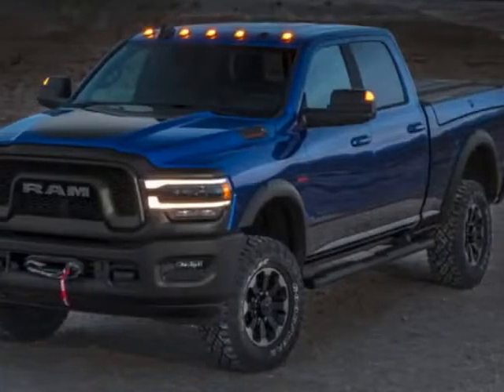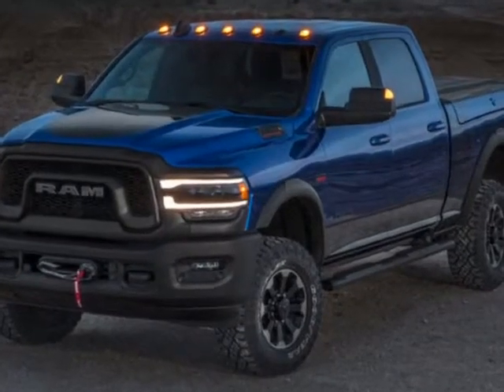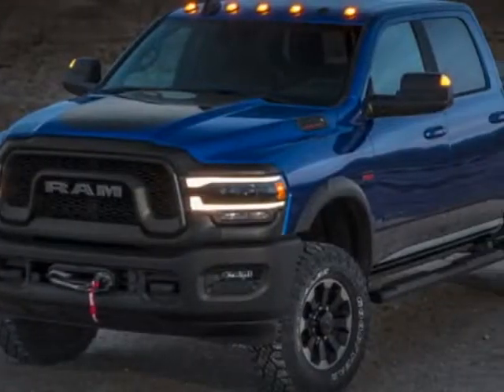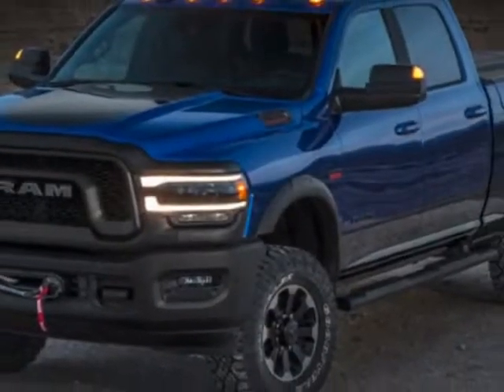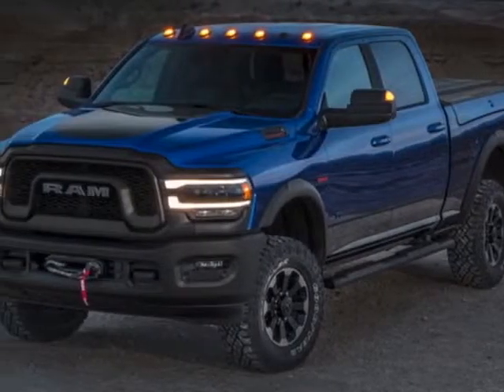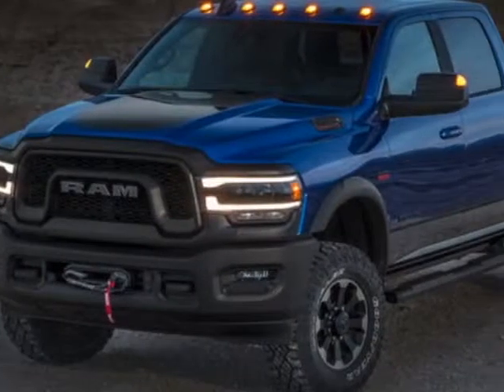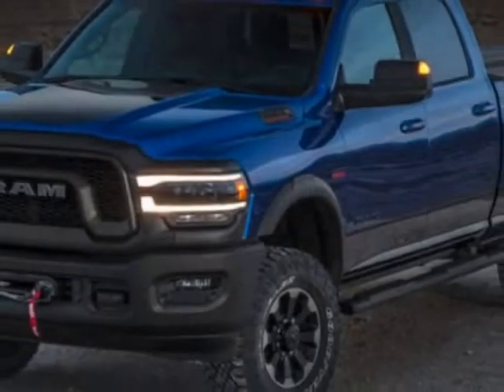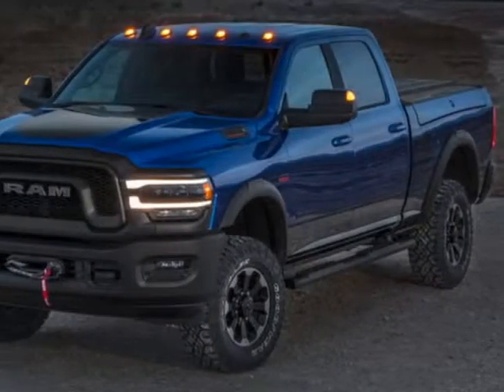2019 Ram 2500 - Mayaguez, PR